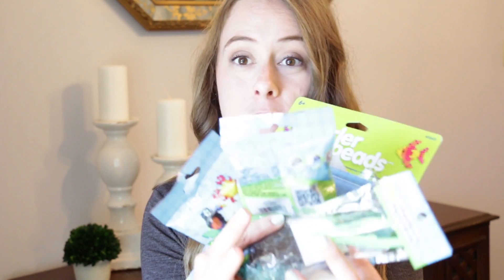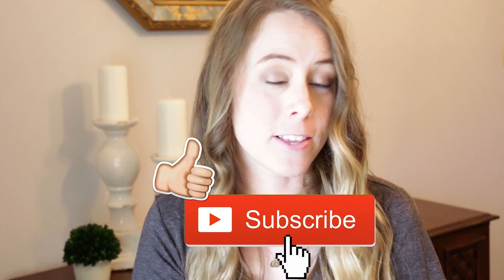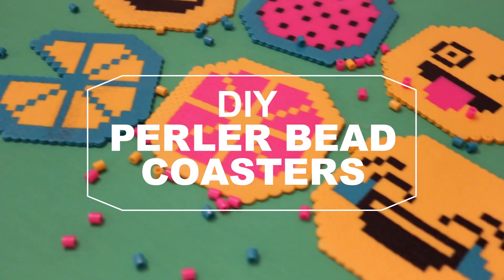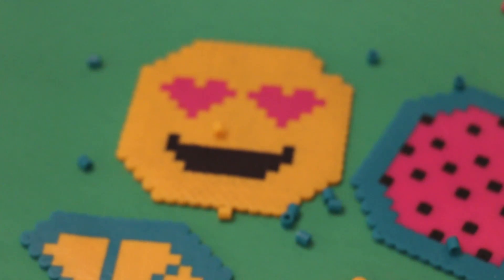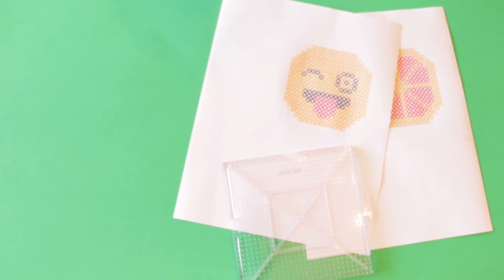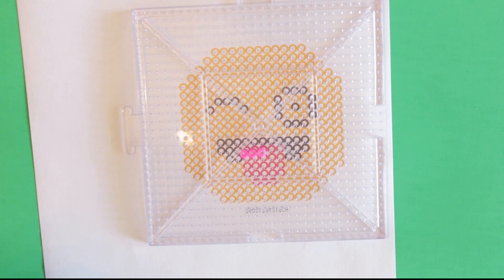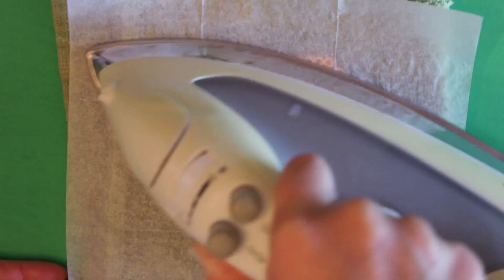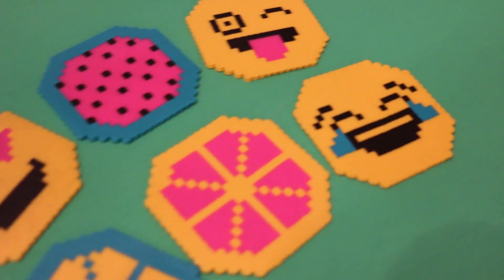DIY Perler Bead Emoji Coasters + GIVEAWAY! | ArtsyPaints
Learn how to make these easy perler bead emoji summer themed coasters. Great for BBQs, parties or even your desk at work! In honor of reaching my 10,000 subscriber milestone, I'm also doing a GIVEAWAY to one lucky viewer!

BONUS entries:
2.

SUPPLIES:
Perler bead peg board
BlackPerler Beads
Pink Perler Beads
Parrot Green Perler Beads
Cheddar Perler Beads
Perler Bead Tweezers
Parchment paper
Iron

SHOP MY VIDEO EQUIPMENT
Canon 70D
SDXC memory card